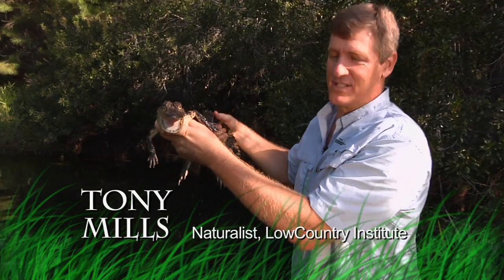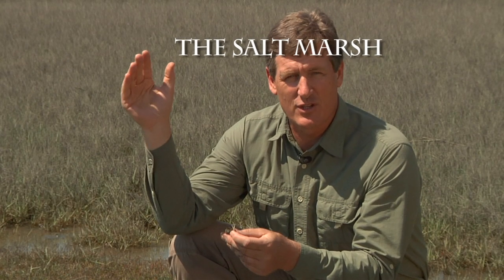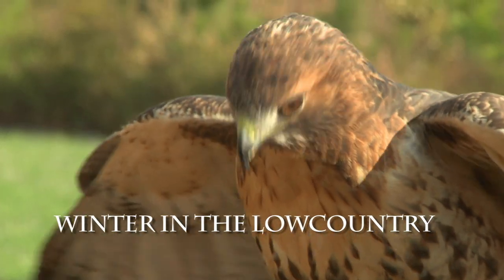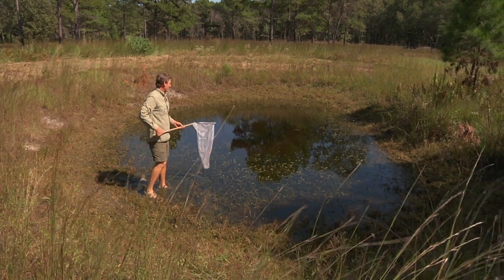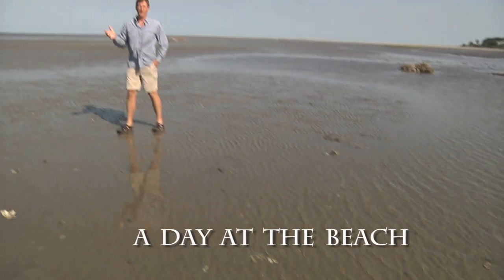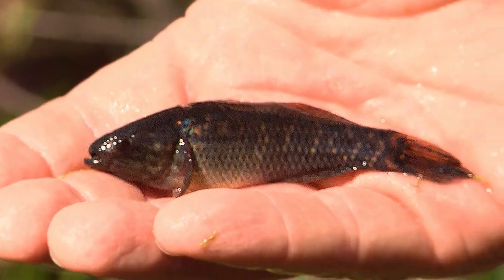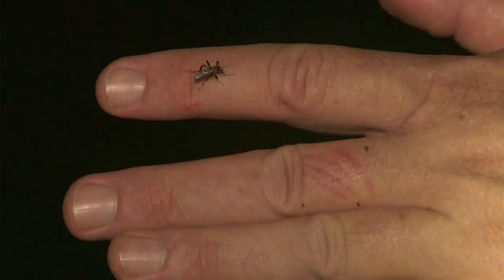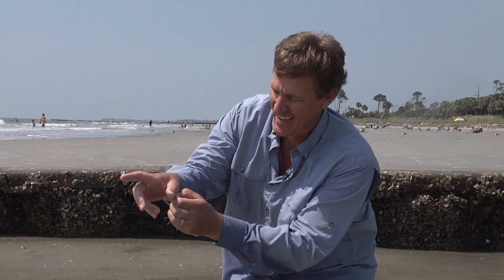Coastal Kingdom Promo